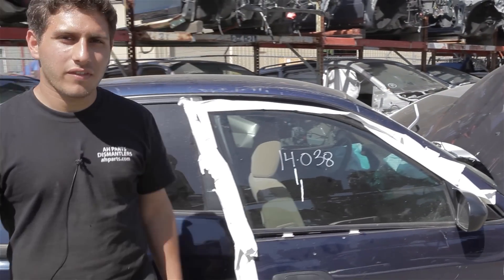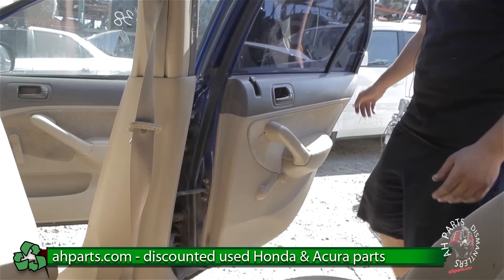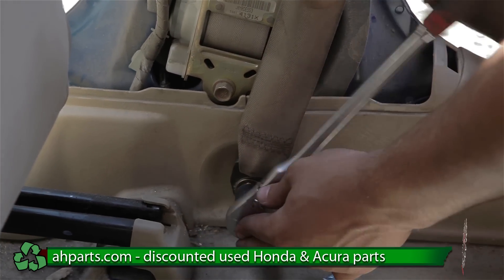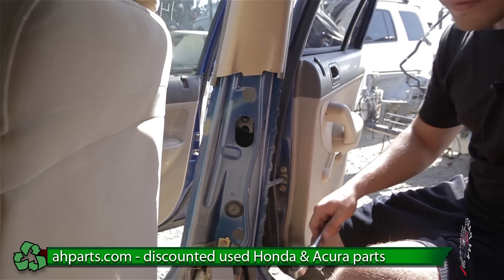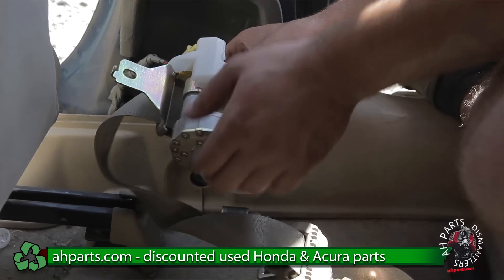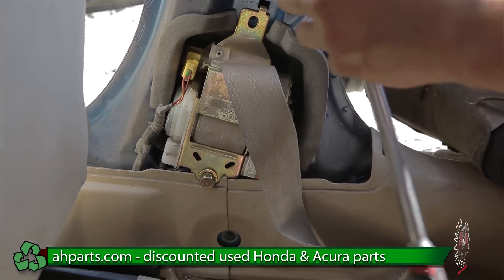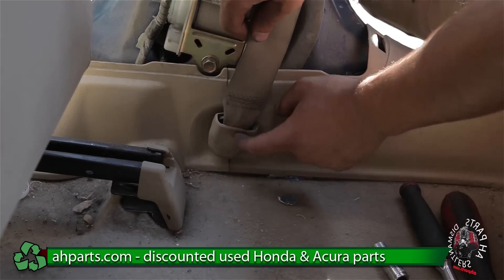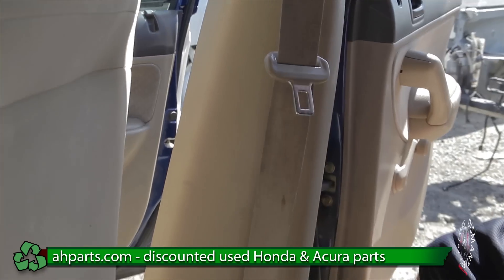How to replace / change a Seat Belt for a 2001 2002 2003 2004 2005 Honda Civic REPLACE DIY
AH Parts sells only used Honda & Acura parts!

Want notifications of our new arrivals and other news?